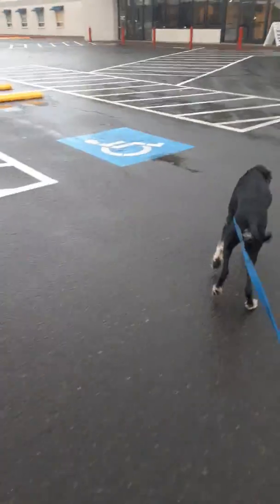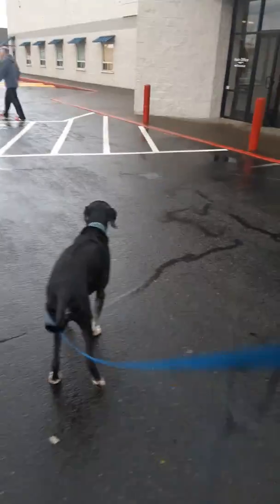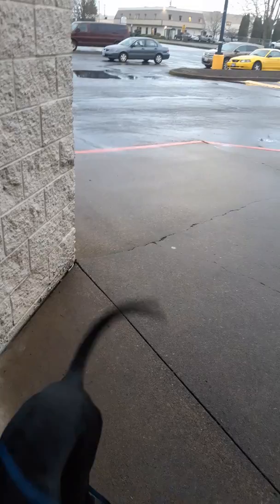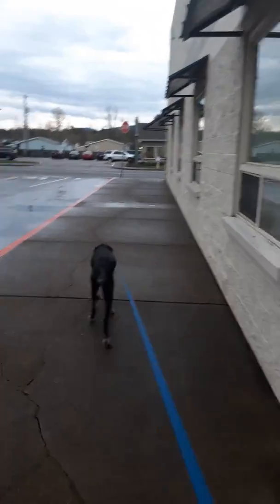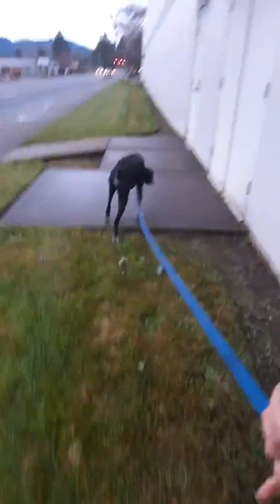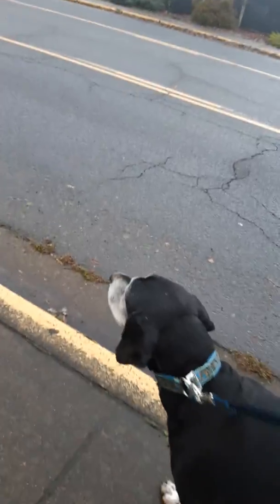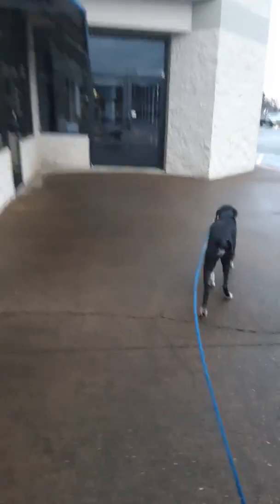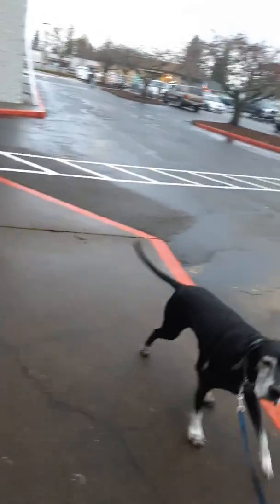Picking your spaces 1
Reactive dog work, making "safe spaces" for your pup.